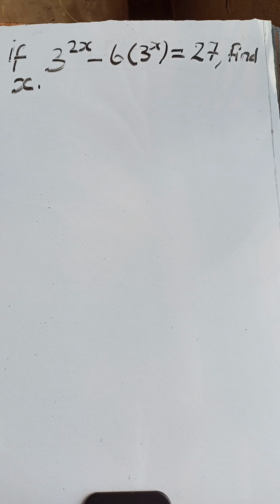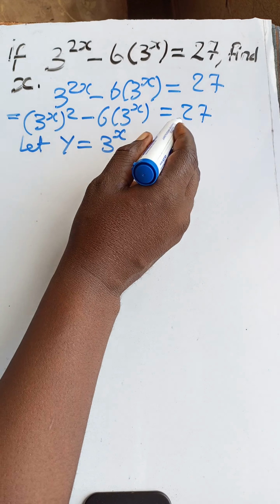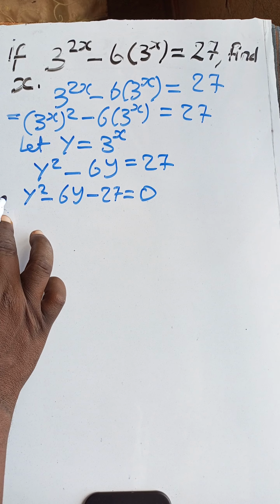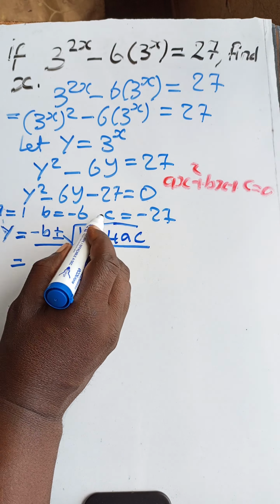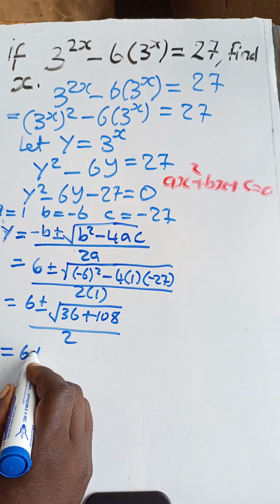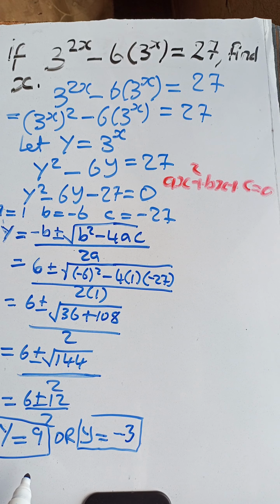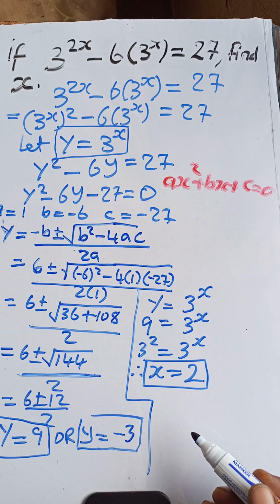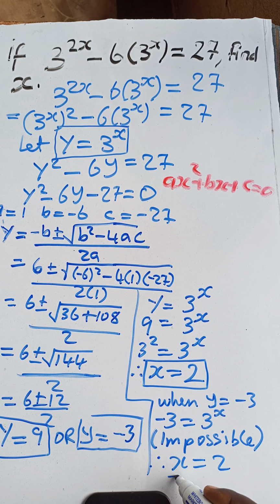Exponential Equations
We first apply the laws of indices, and then we recognize a quadratic pattern. A new variable is then used to bring out the hidden quadratic equation and solve it. @EndzeMathsSolutions-mp1wn